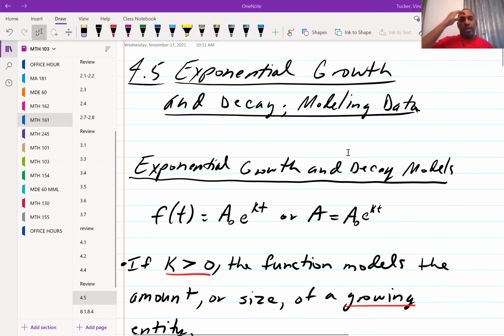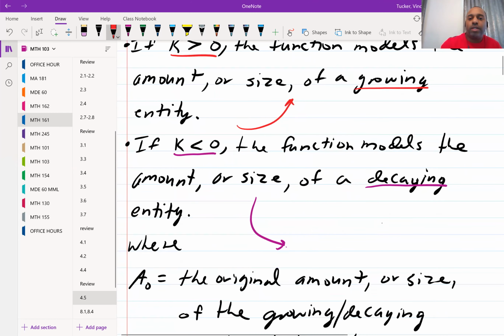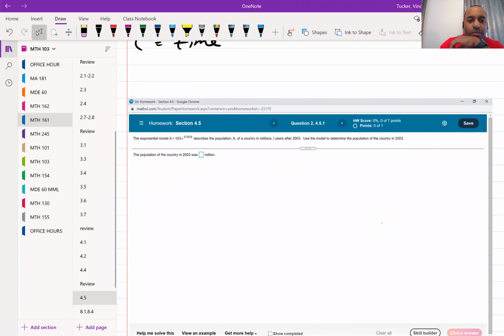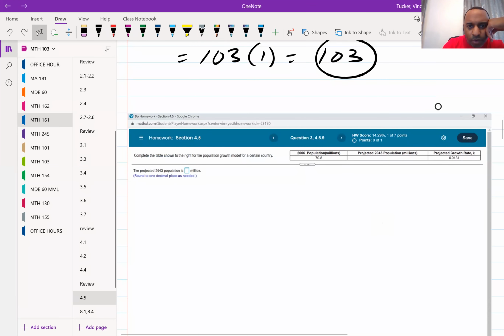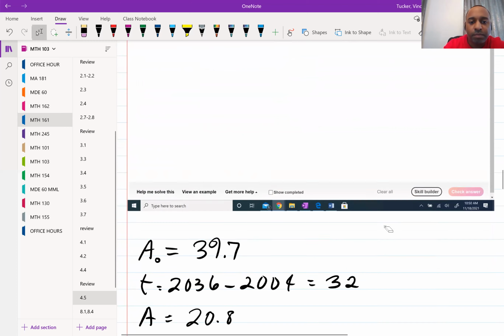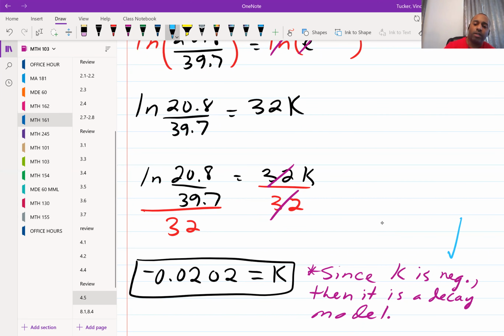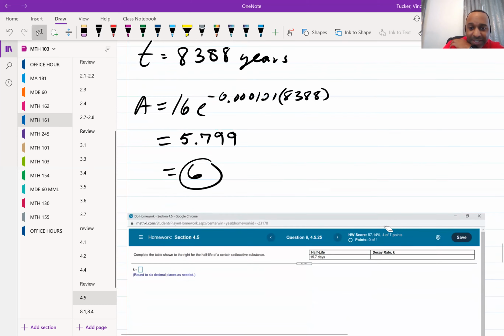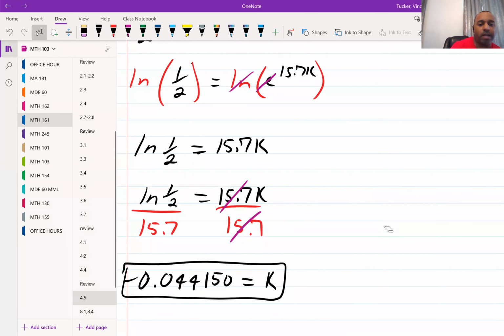PreCalculus I ~ Section 4.5 - Exponential Growth and Decay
Section 4.5 on Exponential Growth and Decay.